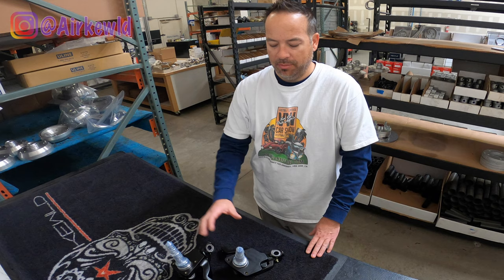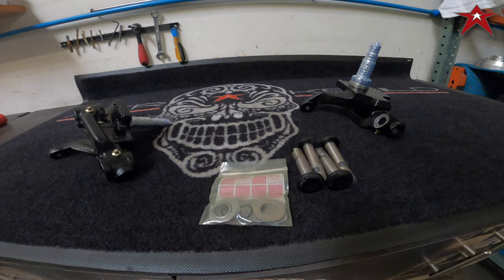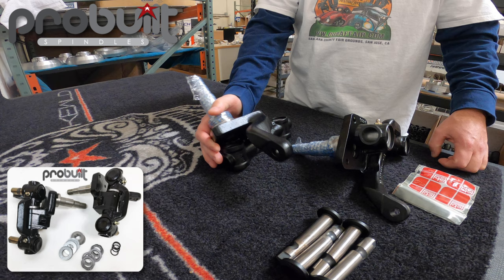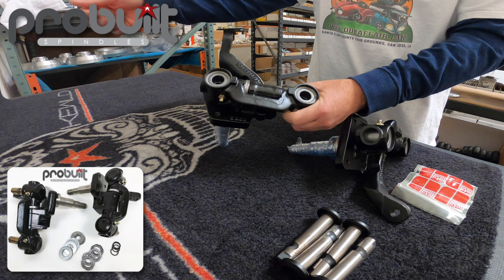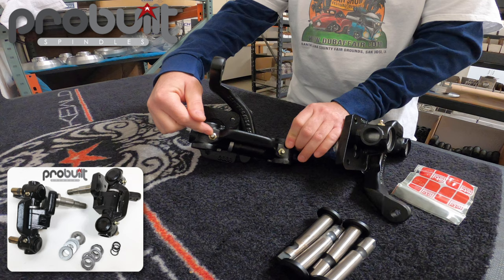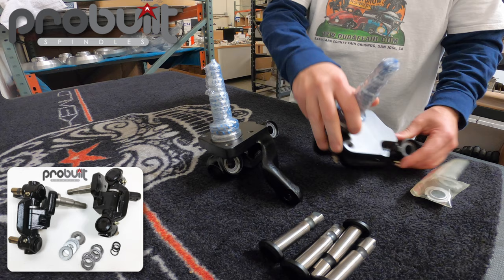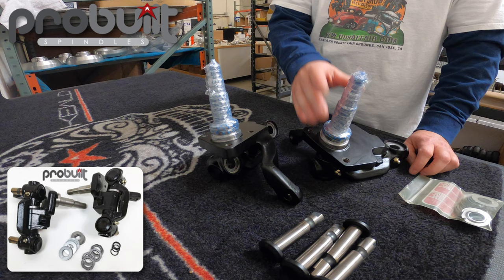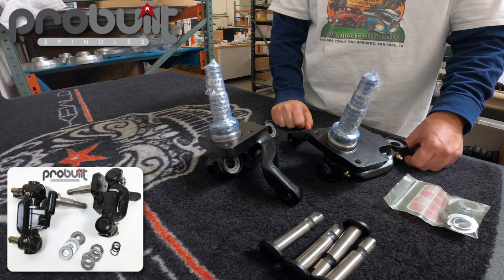PRObuilt Classic Volkswagen Link Pin Drum Drop Spindles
Built by the PRO's at Airkewld, assembled drop spindles with the highest quality parts to make that happen, and you have PRObuilt Drop Spindles.

German King Pins, German Link Pins, CB Performance/EMPI Drop Drum Spindles and OEM carriers that are checked for straightness. They are bed blasted, cleaned up of any cosmetic issues, then powder coated for a clean finish.

Proper thrust is key along with proper reamer to make sure the feel is where it needs to be ideal. Experience is pinnacle here.

Fits the following:
* 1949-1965 US Spec Type 1 Beetle-Bug-Fusca
* 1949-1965 US Spec Karmann Ghia
* Porsche 356 - Requires Beetle inner bearings
* Kit cars with link pin suspensions
* If you want to run our BAD Series Brakes with drop spindles, these DRUM spindles are the ones you need.

PRObuilt DropSpindles versus New Un-assembled Drop Spindles

Completely stoked, I get to drop my ride... finally. You do your research and find out that Airkewld's drop spindles are the finest on the market. You purchase them, and you can not install them. Why? Because you need to disassemble your current set. The spindle assembly has a carrier, that is assembled with king pins and link pins. As much as I would love to tell you it is as easy as pressing them apart, (if you have a press), and pressing the new ones together, 1 out of 10 will be passable enough to do that. That is 90% of the spindles out there. Most of the time, a maintenance schedule of proper greasing and adjusting was never followed and the king pins and link pins will have slop and are worn. Guess what? You now need to purchase new king pins and link pins. You get those and now you need to press them in, ream them..., wait, you have VW reamer right? See where this is going? It can be frustrating if you are unaware of what you need to do. We haven't even got into the thrust and break in yet. The PRO's step in and provides a bolt on solution that uses the same spindles, OEM carriers, German Link Pins along with German King Pins. The PRO's bead blast the carriers and check them for wear and straightness. The PRO's continue by pressing in the king pin bushings and ream them with the proper tool to OE spec. If you go with the powder coat option, they are finished in a sexy satin black powder coat and are ready for assembly. This is where the PRO's really shine. The PRO's have created a few tools to dial in the proper thrust and feel, when all these parts come together. If this is not done, the steering wheel will not return to center. I can bet that most who do this job, have ever even thought of this, it is more of a slap this together kind of installation. The PRO's care about each facet of the product to ensure you have a painless installation. Does PRObuilt sound like it checks all the boxes for you? It should.Complete with options to improve the quality of your ride! 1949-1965 Link Pin applications are built to order. Raw applications take about 7 business days to ship do to. They will drop the vehicle a total of 2.5" and widen the track by 3/8" on each side. Every set of spindles for these applications add this amount of track. Your stock drum brakes will bolt on along with our BAD Series Brakes. Early model 2 bolt wheel cylinder backing plates will need a small grind on the back of the spindle.

TIP - Remember to grease these every 3000 miles, your car did not end up caked for no reason. Your spindles life depends on it.

The PRO's have lost their minds!!! For 2021, they are going to give-a-way a PRObuilt Drivetrain consisting of a PRObuilt Beam and a PRObuilt Transaxle. Yes, GIVE A WAY. for FREE! All you need to do is sign up for our NEW Email Newsletter and add us to your contacts. Simple. Easy. Perfect.

Road to 10k subscribers on YouTube in 2021 with your help and if you subscribe, like and comment on our videos on YouTube, we are going to give one of you an Ultimate Beam 😱😱!

Airkewld LLC
3673 S Bullard Ave
Suite 117-118
USA

What the PRO’s use on Amazon!